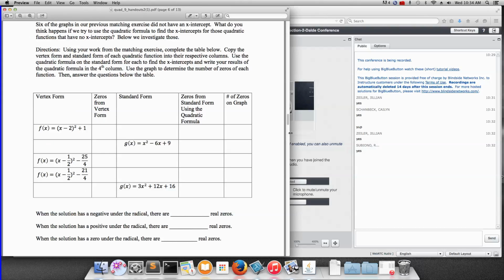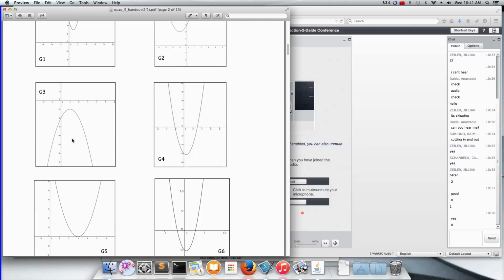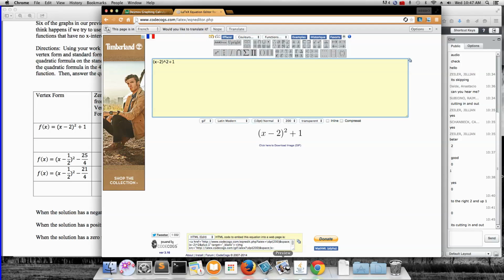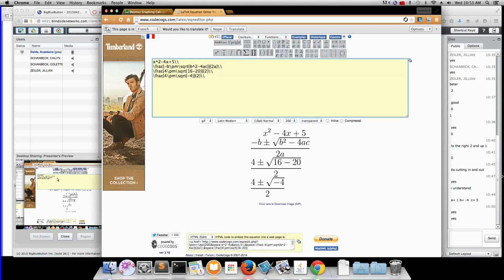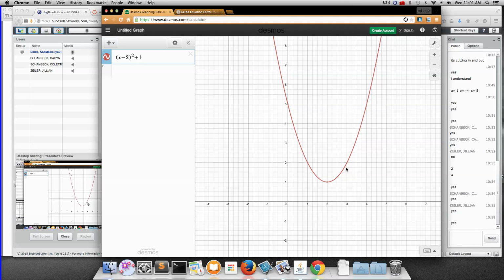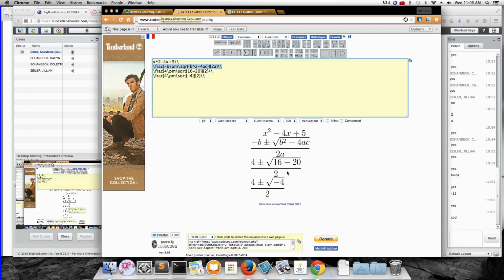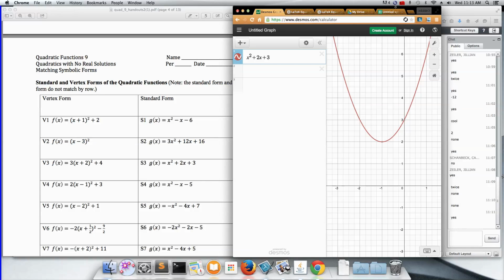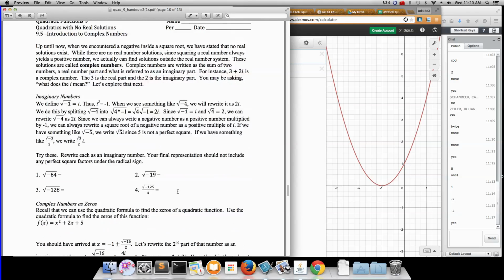Watch Algebra 1 20150429